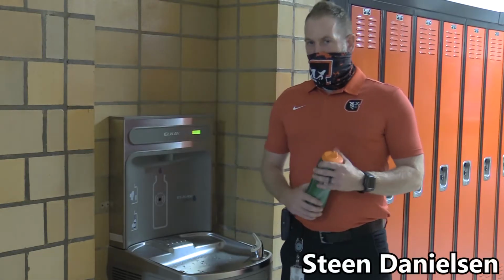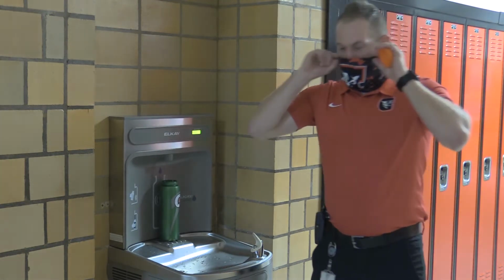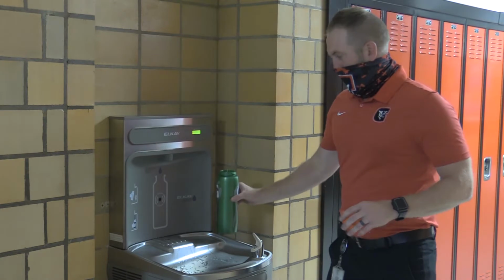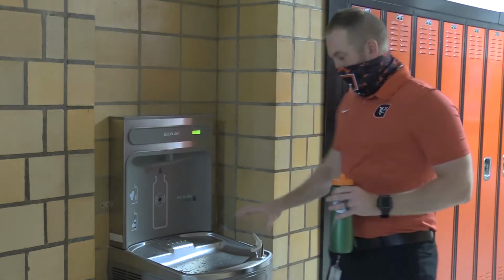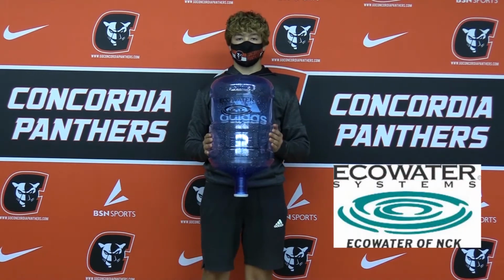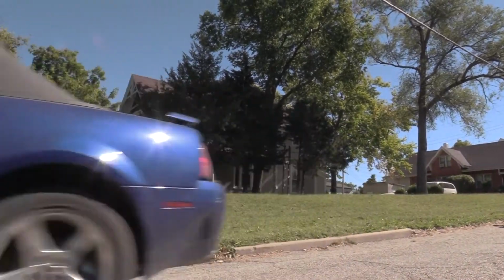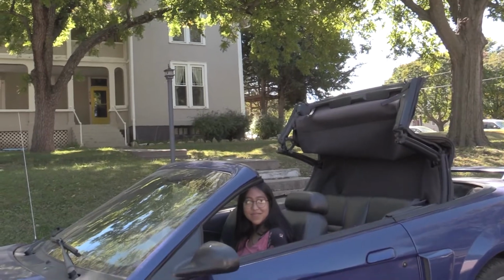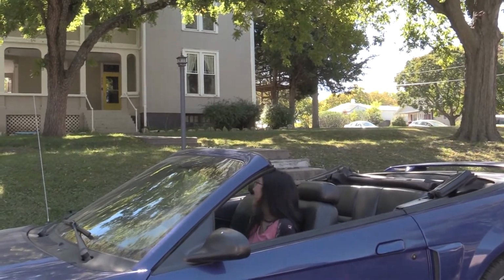The Jungle Ep 5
The news show from Journalism and Cat Scratch for October 2.